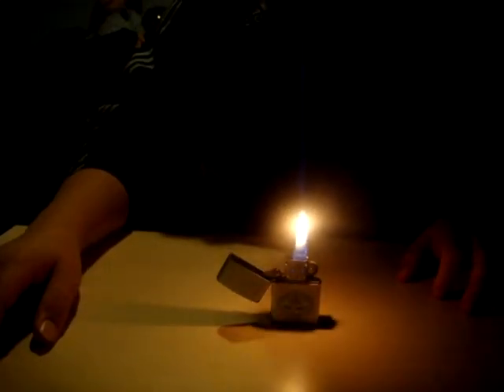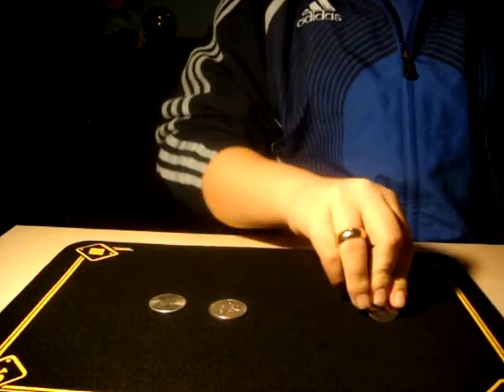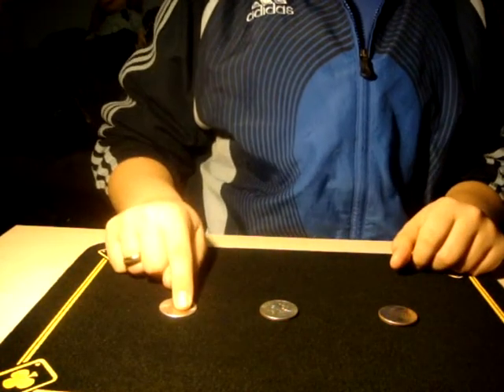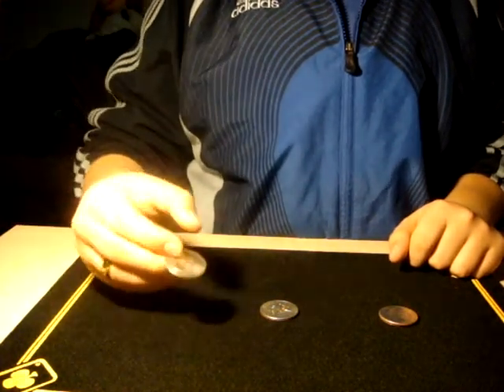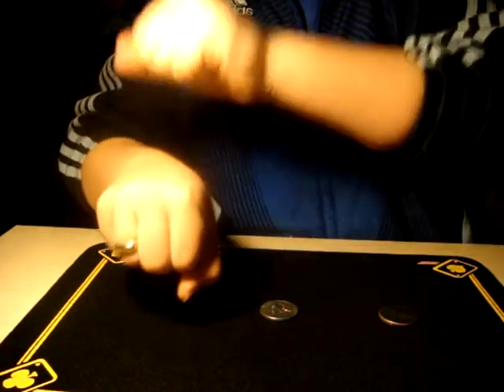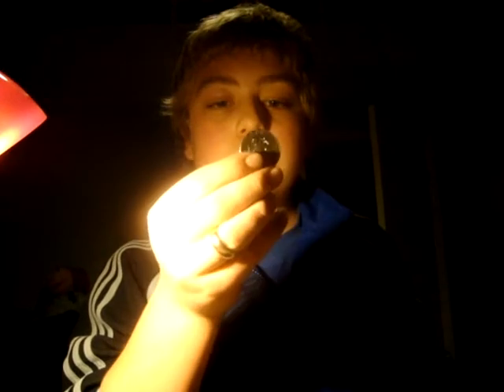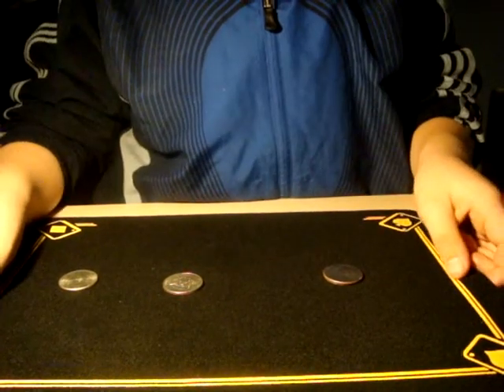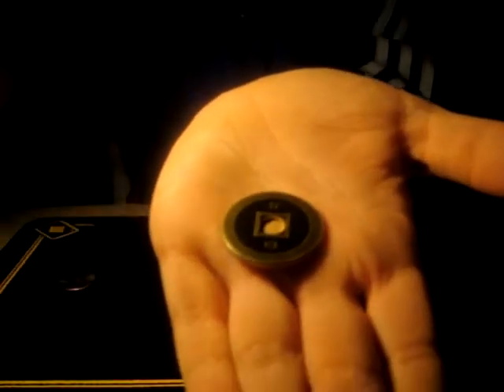Coin Magic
me do some coin magic